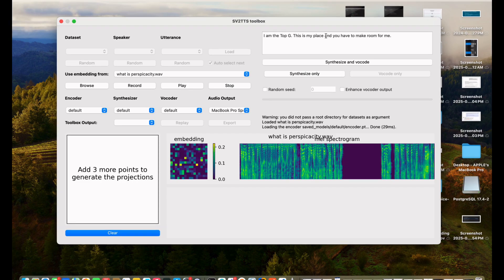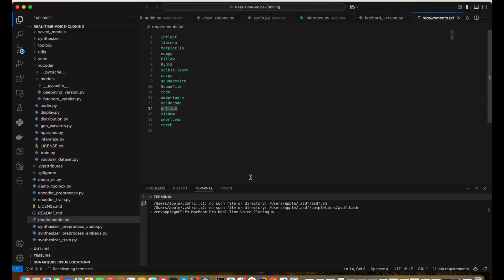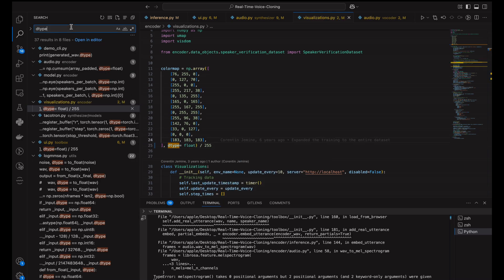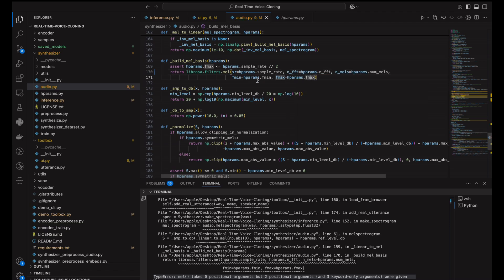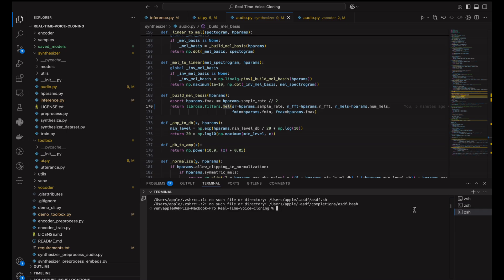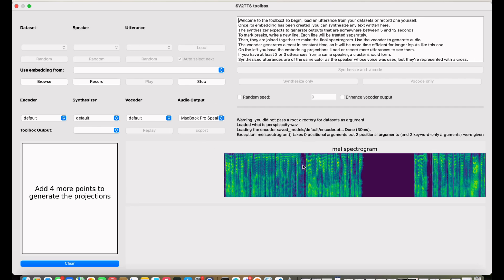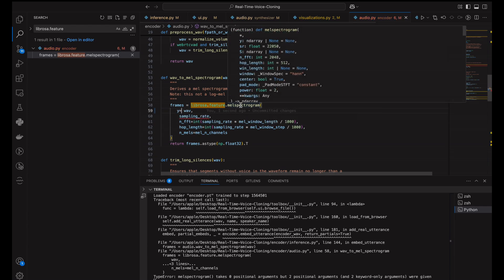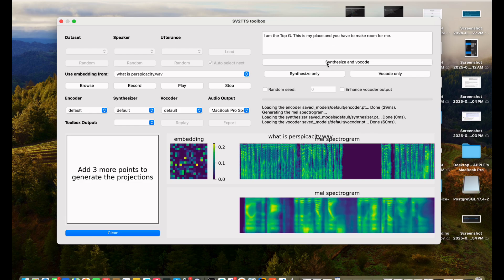How to Clone Voices with Python & AI (Andrew Tate Demo)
Ever wondered how AI voice cloning works with just a few lines of Python code? 🚀 In this tutorial, I’ll walk you through using an open-source voice cloning system from GitHub to demonstrate the technology — featuring Andrew Tate’s voice as an educational example.

You’ll learn:
✅ How to install the required libraries
✅ Running the AI voice cloning demo in Python
✅ Troubleshooting common setup errors
✅ Generating your own AI-based audio samples

By the end, you’ll understand how AI can replicate voices — and why ethical use of this technology matters.